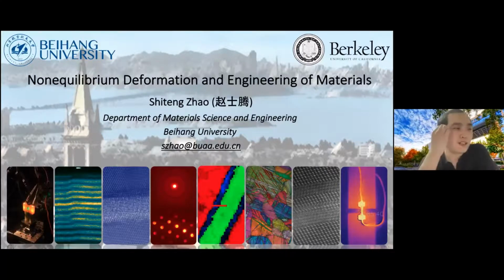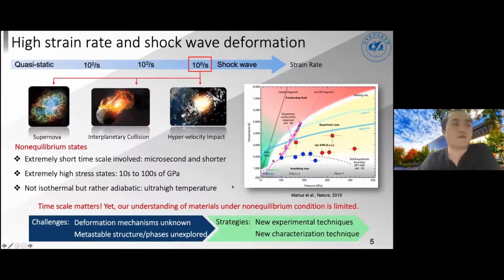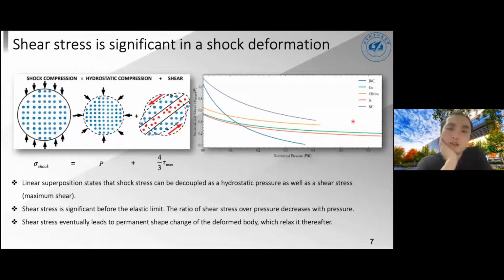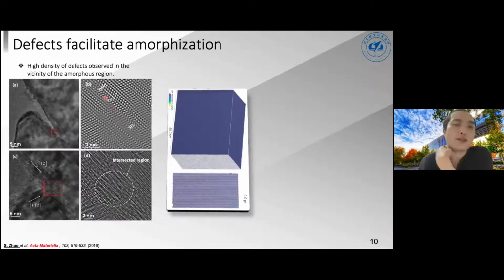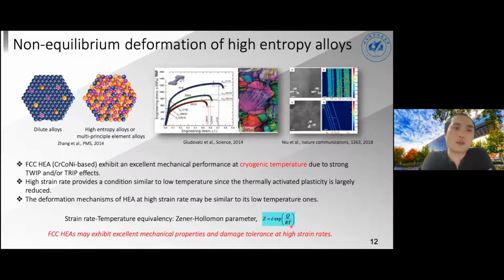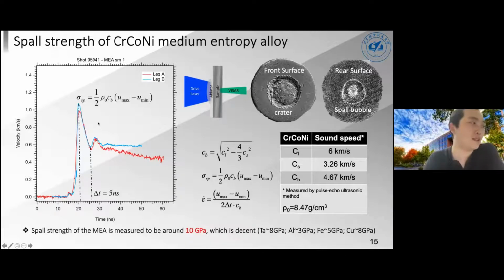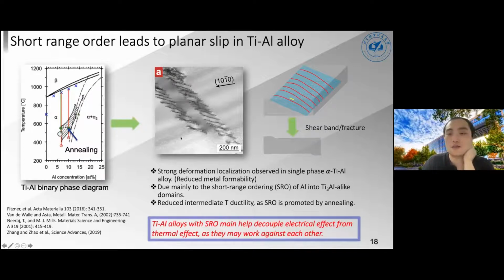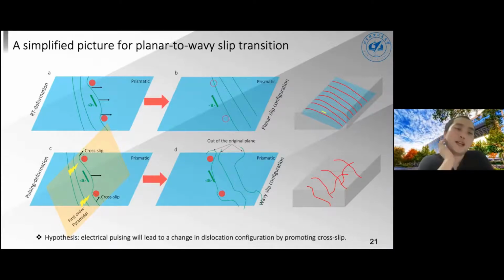TMS Talk S2E11: Nonequilibrium deformation and engineering of materials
Speaker:
Prof. Shiteng Zhao, Beihang University

Hosts:
Dr. Bin Ouyang, UC Berkeley
Dr. Haocheng Quan, Leibniz Institute for New Materials